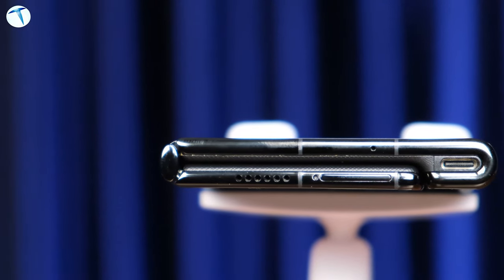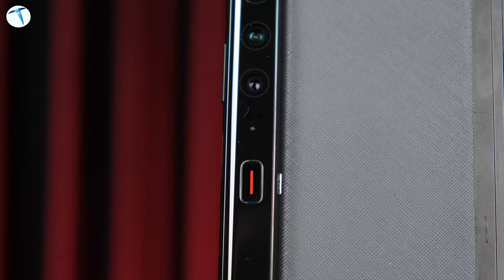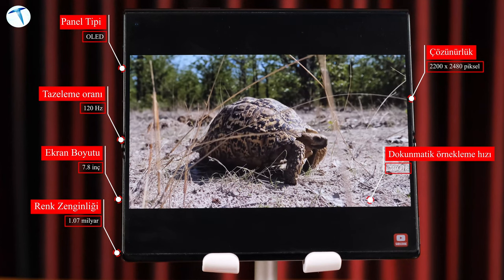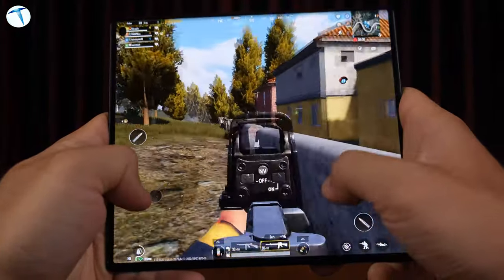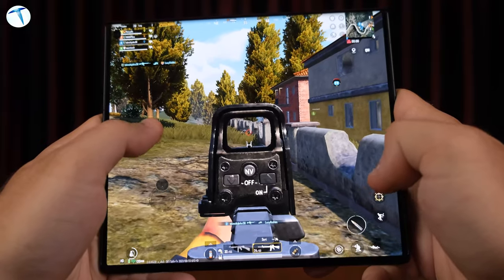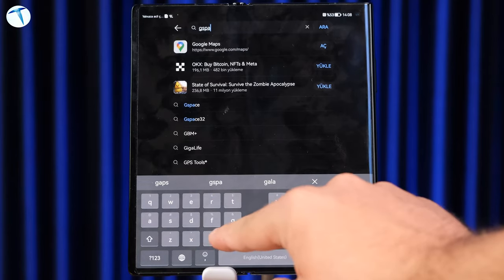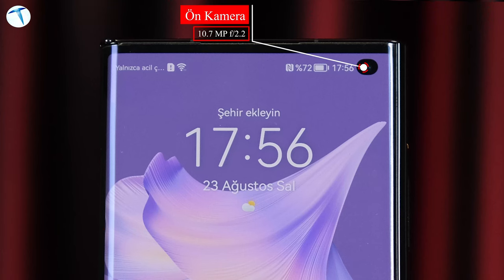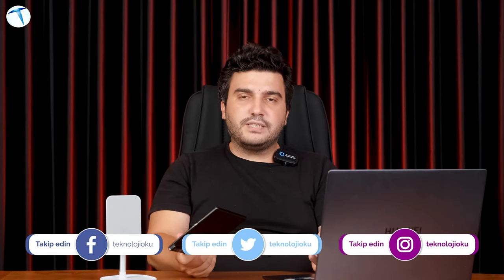Bir telefondan çok daha fazlasını hayal edin! Huawei Mate Xs 2 inceleme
Akıllı telefon sektöründeki köklü isimlerden biri olan Huawei, yeni nesil katlanabilir ekranlı akıllı telefonu Mate XS 2’yi nihayet satışa sundu. Tamamen yenilikçi bir tarzda karşımıza çıkan bu modeli biz de takipçilerimiz için mercek altına aldık. Peki Mate XS 2 genel hatlarıyla bizlere ne gibi yenilikler sunuyor? Dilerseniz şimdi bu soruya yanıt vermeye çalışalım.

Eşsiz tasarım, güçlü teknik özellikler

İncelememize ilk olarak telefonumuzun tasarımı ile başlayalım. Huawei Mate XS 2, Çinli üreticinin kendisine has tasarım çizgisini yansıttığı bir cihaz olmuş. Katlanabilir ekranlı bir yapıya sahip olmasına rağmen oldukça hafif olan telefon, tek elle kullanıma oldukça uygun.

Huawei yeni katlanabilir ekranlı telefon modelinde özel olarak geliştirdiği yeni nesil çift döner falcon kanat menteşesini kullanmış. Bu sayede Mate Xs 2’ye düz ve kusursuz bir katlama sağlayan zarif bir yekpare tasarım kazandırılmış.

Az önce de bahsettiğimiz üzere Mate Xs 2 oldukça hafif bir tasarıma sahip. Telefonun ağırlığı yalnızca 255 gram. Bu, telefonun arkası için ultra hafif cam elyaflar gibi yenilikçi hafif malzemelerin yanı sıra yapısı için havacılık sınıfı titanyum alaşımları ve ultra hafif, yüksek mukavemetli çelik kullanılarak mümkün olmuş. Bu yenilikçi malzemeler yalnızca telefonun toplam ağırlığını azaltmak ve onu piyasadaki en hafif katlanabilir telefon haline getirmekle kalmıyor, aynı zamanda cihaza mükemmel güç ve kırılma dayanıklılığı veriyor.

Dinamik teknik özellikler

Huawei Mate Xs 2’de Qualcomm tarafından geliştirilmiş olan Snapdragon 888 yonga seti bulunuyor. Bu yonga setine 8GB RAM ve min. 256GB’lık dahili depolama eşlik ediyor. Fakat ek bir opsiyon olarak 12GB RAM ve 512GB’lık versiyonların bulunduğunu da hatırlatalım.

Katlanmamış halde HUAWEI Mate Xs 2, 2480 x 2200 çözünürlüğe sahip 7,8 inç True-Chroma ekrana sahip. Telefon ekranı ayrıca 8:7,1 oranıyla daha sürükleyici bir görsel deneyim sunuyor. Ayrıca, HUAWEI Mate Xs 2, çarpıcı bir ekran görüntüsü efekti için 120Hz yenileme hızını, 1440Hz yüksek frekanslı PWM karartmayı ve 240Hz'e kadar dokunmatik örnekleme hızını destekliyor.

Ekranın ışık yansımasını azaltmaya yardımcı olan ve kullanıcılara güneş ışığı altında daha iyi okuma deneyimi sağlayan HUAWEI Mate Xs 2, katlandığında 19:9 ekran oranına sahip. Bu sayede cihaz katlanamayan telefonlarınkine benzer bir tutuş deneyimi sunuyor.

HUAWEI Mate Xs 2, 4600mAh pili 66W HUAWEI SuperCharge'ı destekleyerek bekleme pil ömrünü uzatıyor. Grafen Sıvı Soğutma Sistemi, ısı dağılımı performansını daha da iyileştiriyor.

Huawei bu modelinde 50 MP, f/1.8, (geniş), PDAF, Laser AF, 8 MP, f/2.4, 81mm (telefoto), PDAF, OIS, 3x optical zoom, 13 MP, f/2.2, 120˚ (ultrageniş) özelliklerinde 3’lü bir kamera kurulumuna yer vermiş. Telefonun ön yüzünde ise 10.7MP’lik bir selfie kamerası yer alıyor.

Tatmin edici kullanıcı deneyimi

Huawei Mate Xs 2’yi test ettiğimiz süre boyunca bizi her açıdan tatmin ettiğini söyleyebiliriz. Katlanabilir ekran açıldığında, menteşe kısmında herhangi bir kavis kalmıyor. Dürüst olmak gerekirse Huawei bu konuda rakiplerinin hayli önüne geçmiş durumda.

Telefonu açılmış halde kullandığınızda pek çok uygulama da geniş ekrana geçiş yapıyor. Yani bunun için herhangi bir ekstra işlev yapmanız gerek yok. Geniş ekrana geçmenin en güzel yanı ise size daha geniş bir görüş açısı sunması. Bu durum sadece uygulamalar için değil, oyunlar için de geçerli.

Biz Mate Xs 2’de CoD Mobile, PUBG Mobile gibi pek çok popüler oyunun testini gerçekleştirdik. Genel olarak bu oyunlar ekran açıkken muazzam bir deneyim sunuyor. Üstelik geniş ekrana geçtiğinizde oyun içerisindeki görüş alanınız da normale oranla çok daha fazla oluyor.
Genel olarak toparlamak gerekirse, Mate Xs 2’nin kullanıcı deneyimi açısından oldukça rahat bir cihaz olduğunu söyleyebiliriz. Hafif yapısı, şık tasarımı ve güçlü teknik özellikleriyle mevcut pazarda zirveye oynaması çok da zor değil.

Telefonun katlanabilir ekranlı bir yapıda olması sayesinde ana kamera ile selfie fotoğrafları çekmeniz de mümkün. Bu sayede çok daha kaliteli selfieler edinebiliyorsunuz.